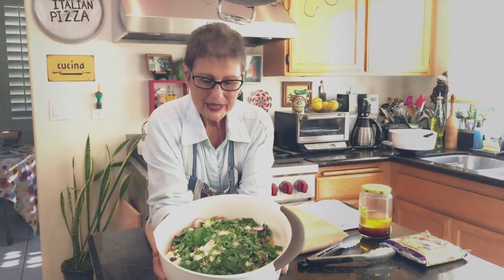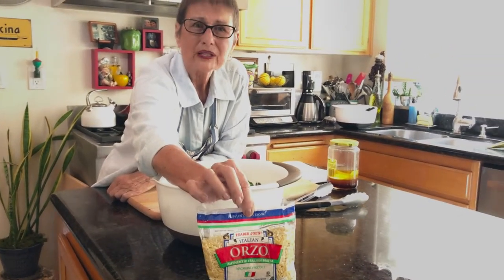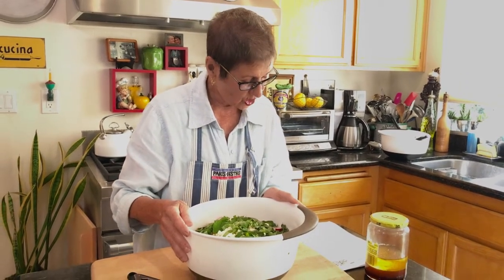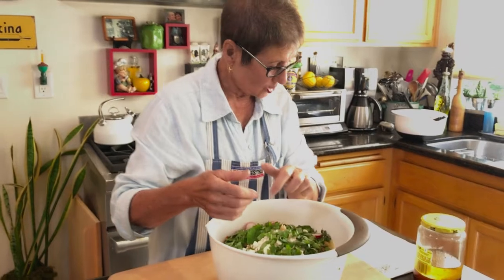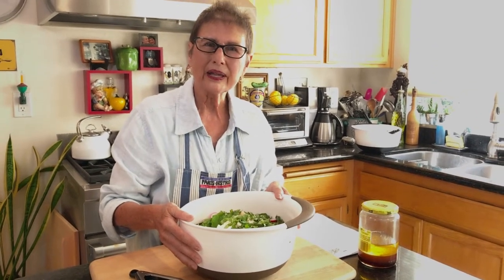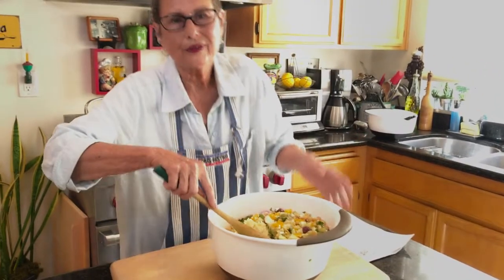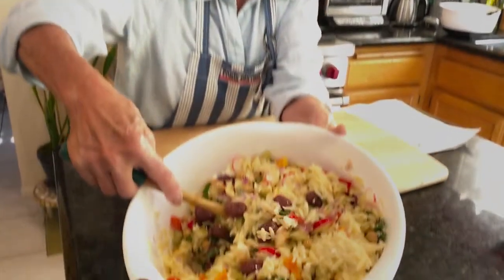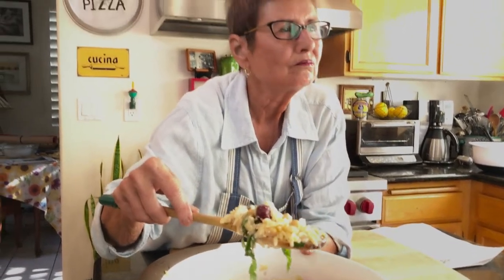Summer Easy Orzo Salad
Suz shows us her Summer Easy Orzo Salad and you'll want to be serving up this tasty creation too!  Here's the recipe: